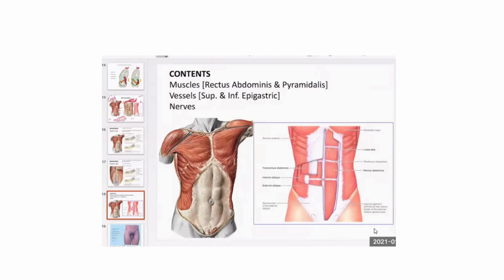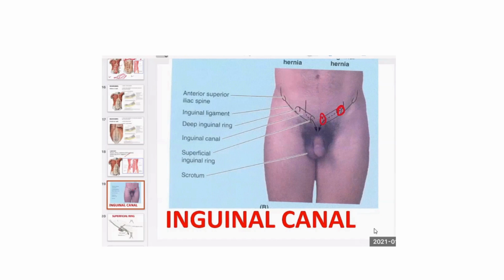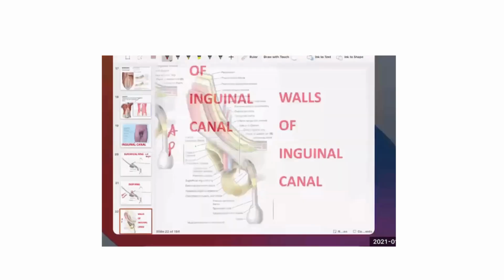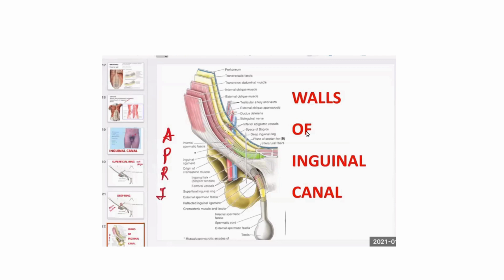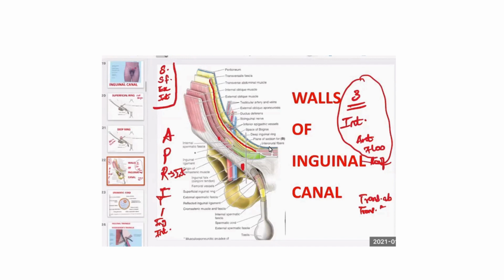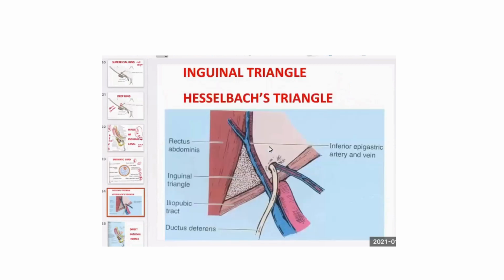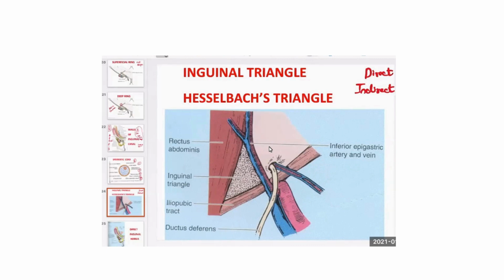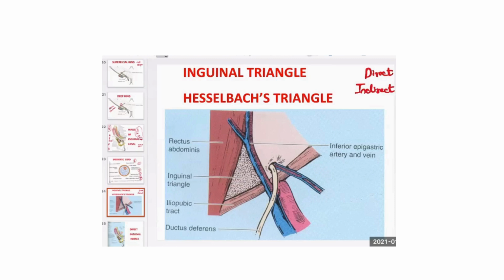ABDOMEN AND PELVIS 2 canva mp4